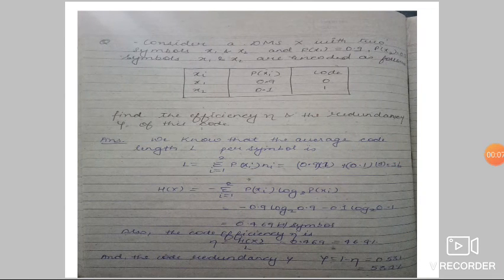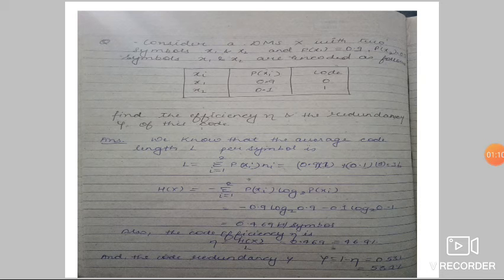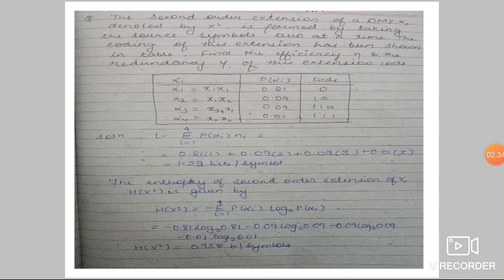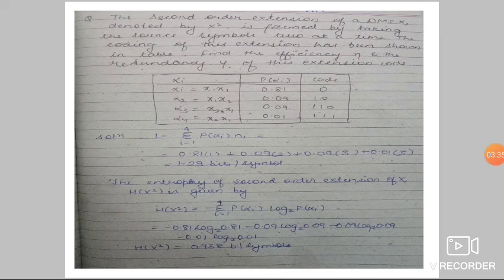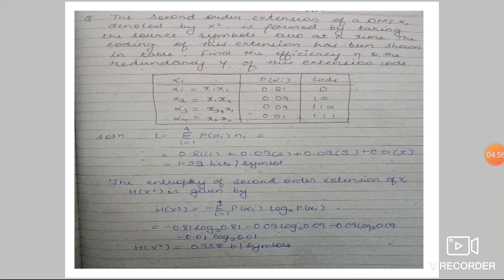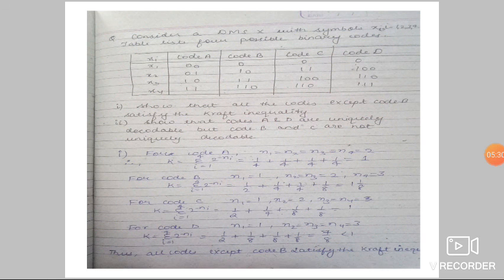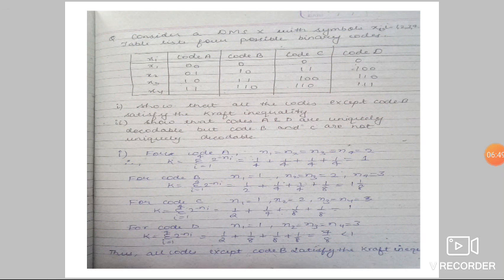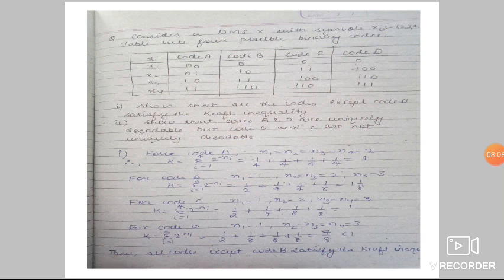Numerical on Information Theory